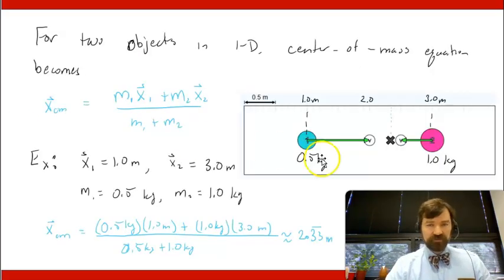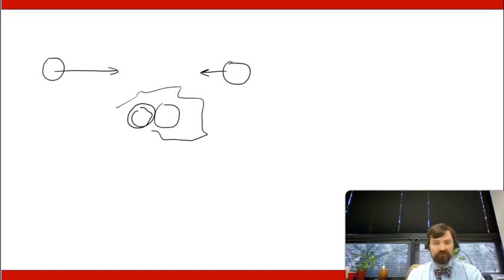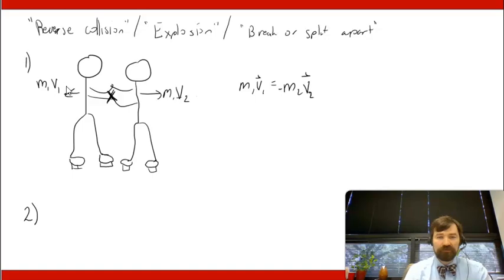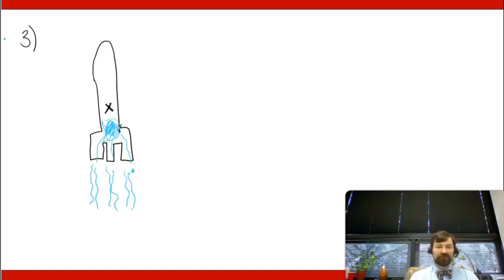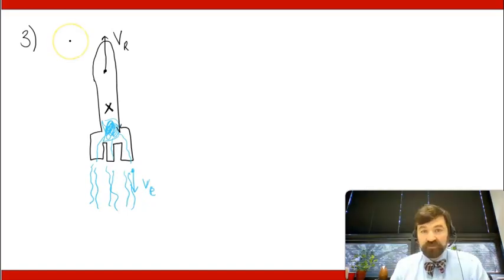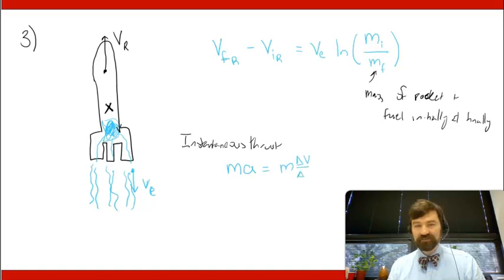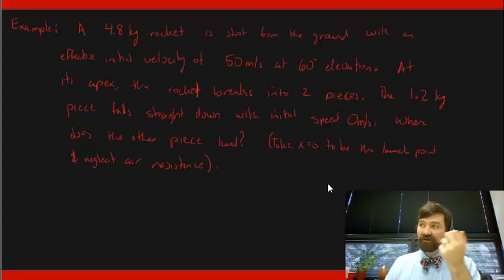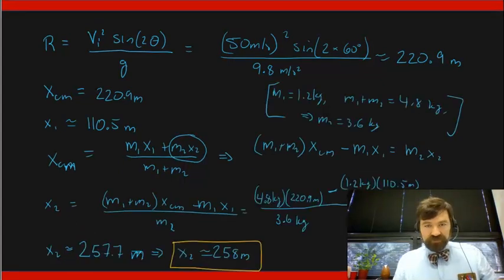Center of Mass Motion Applications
Algebra-based physics discussion of applications for center-of-mass motion, including skaters, an exploding rocket/firework, and rocket propulsion.